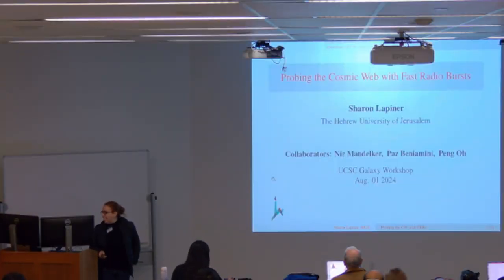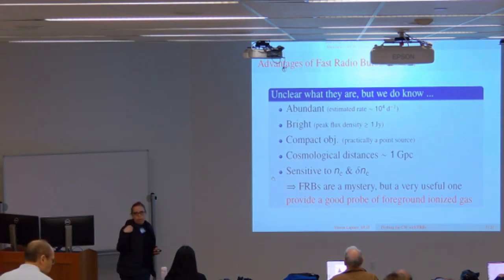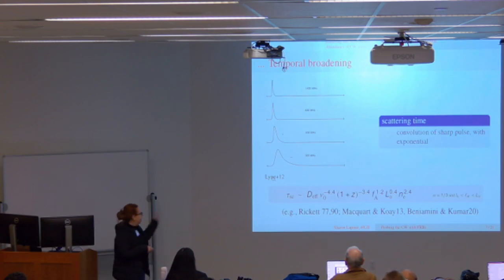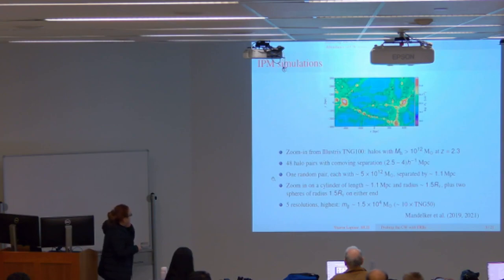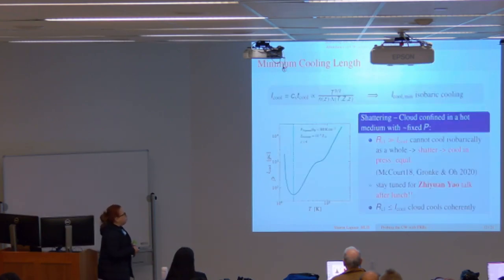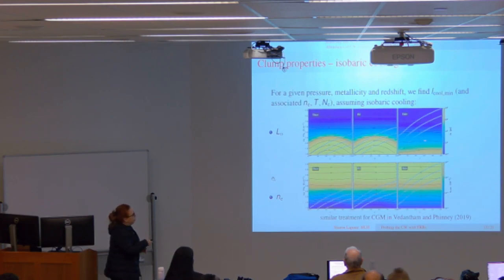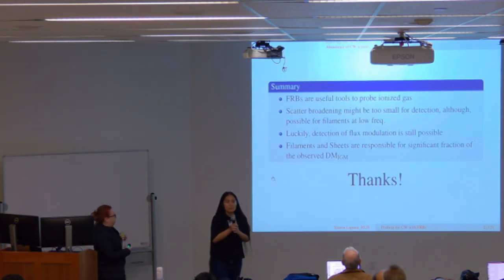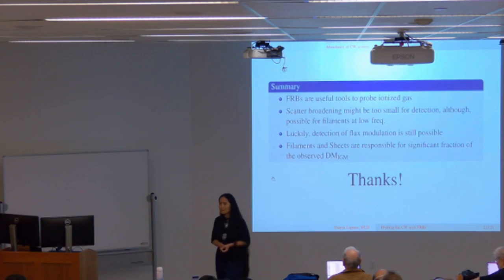2024 UCSC Galaxy Workshop: Sharon Lapiner Probing the cosmic web with Fast Radio Bursts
2024 UCSC Galaxy Workshop: Sharon Lapiner Probing the cosmic web with Fast Radio Bursts